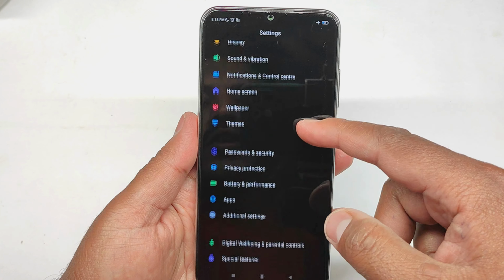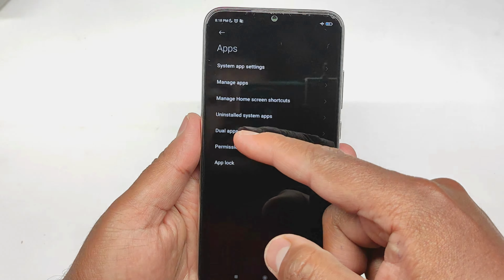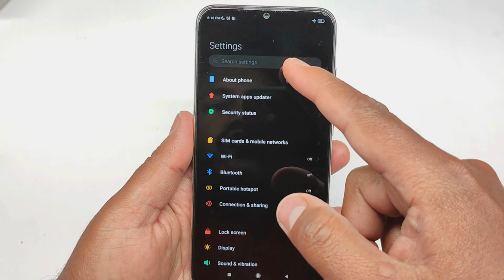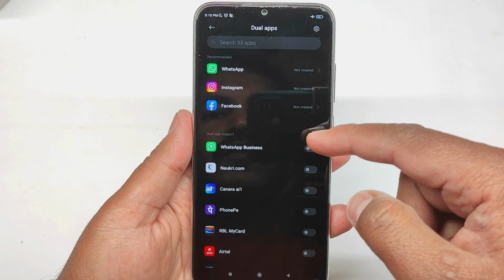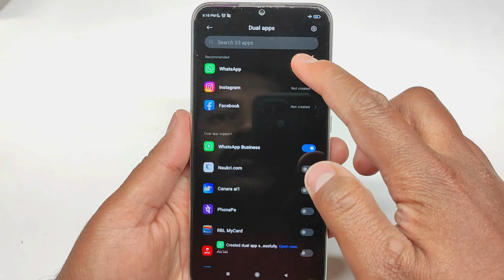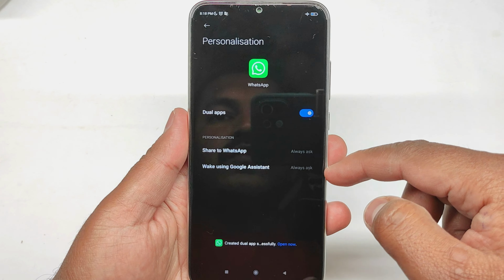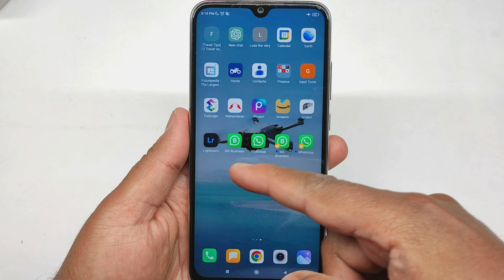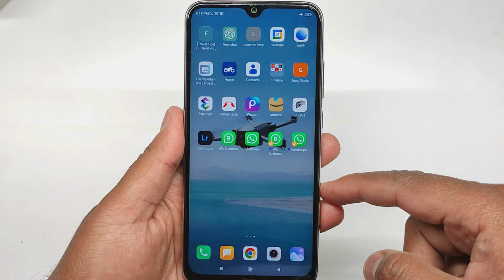How to use 4 whatsapp numbers in 1 Mobile Phone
This video will show you how you can use 4 whatsapp numbers in 1 single mobile phone.